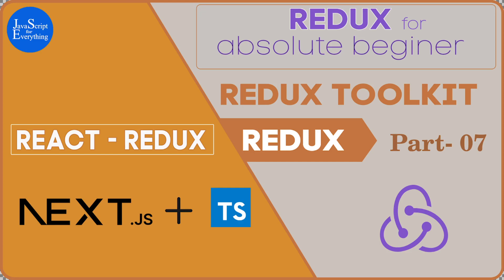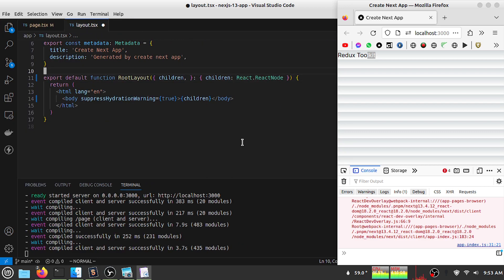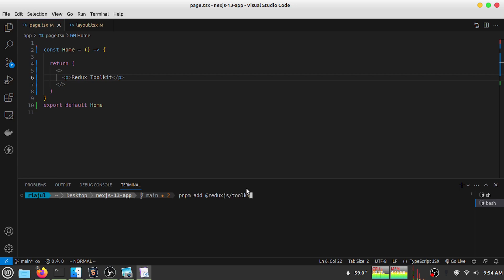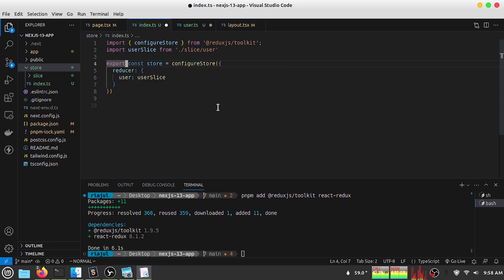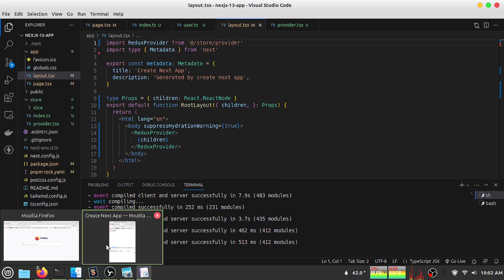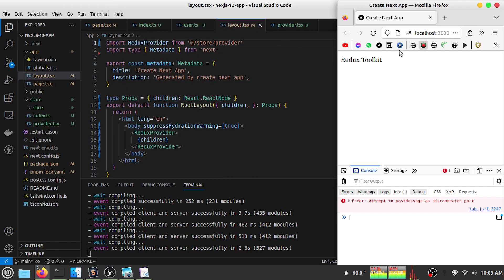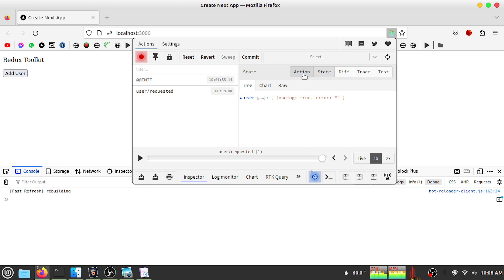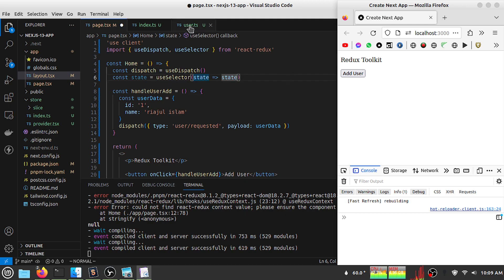Redux Tutorial | 07 - Redux with TypeScript in Next.js-13 Project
. Use Redux with typescript
 . Create Proper tyeps for redux slice
 . Create Proper types for API routes
 . Create Proper types for fetch API

Video Link:    • RinkevichMusic - ...